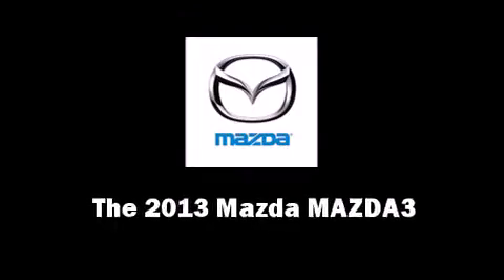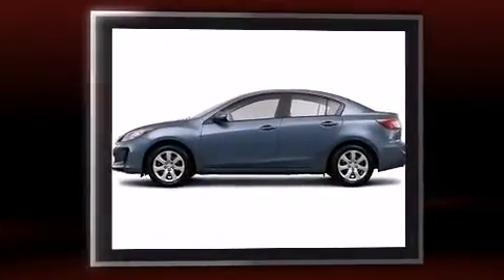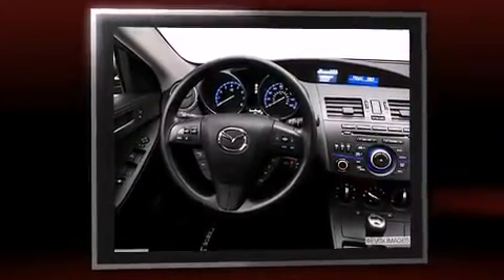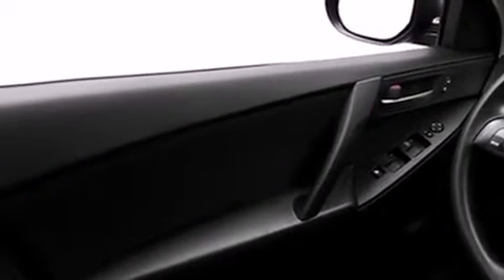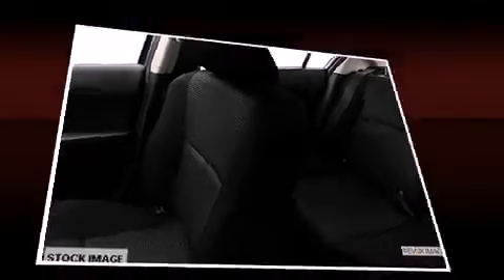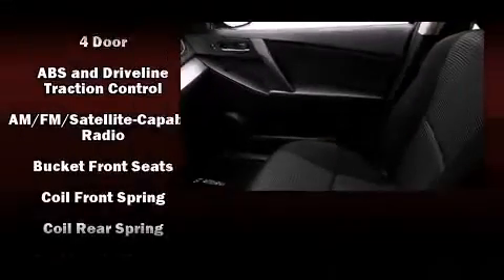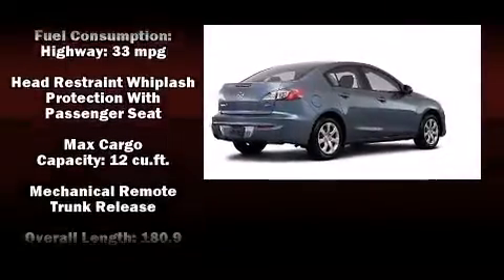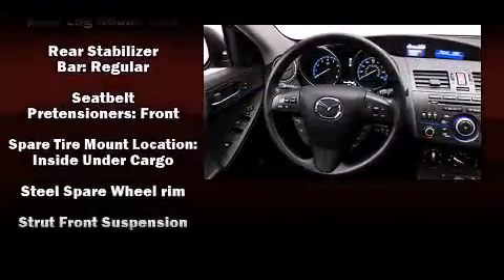2013 Mazda Mazda3 i SV in Shrewsbury, NJ 07702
Schwartz Mazda
585 Shrewsbury Ave

You're going to love the 2013 Mazda MAZDA3. This 4 door, 5 passenger sedan stands out among competitors in its class! Smooth gearshifts are achieved thanks to the efficient 4 cylinder engine, and for added security, dynamic Stability Control supplements the drivetrain. Mazda prioritized fit and finish as evidenced by: a tachometer, variably intermittent wipers, front bucket seats, air conditioning, power door mirrors, power windows, and 1-touch window functionality. Mazda ensures the safety and security of its passengers with equipment such as: dual front impact airbags, head curtain airbags, traction control, brake assist, anti-whiplash front head restraints, ignition disabling, and 4 wheel disc brakes with ABS. This car was designed with safety in mind, allowing you to drive with even greater assurance. We offer competitive pricing, and the area's best shopping experience. Stop by our dealership or give us a call for more information.